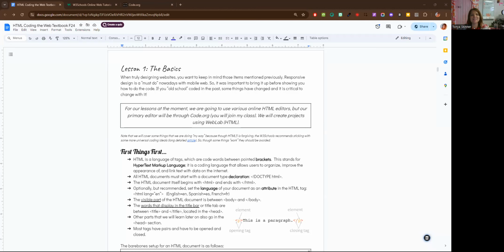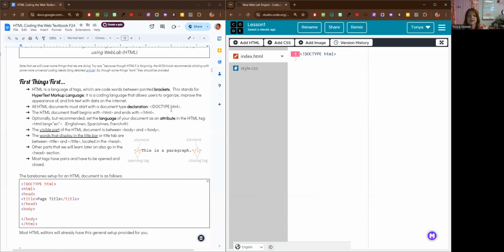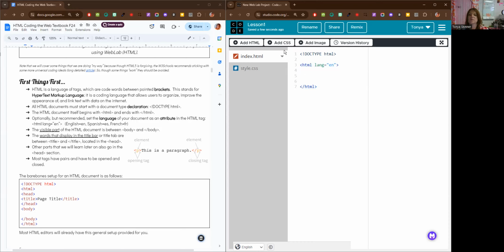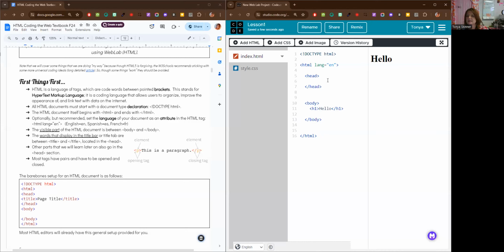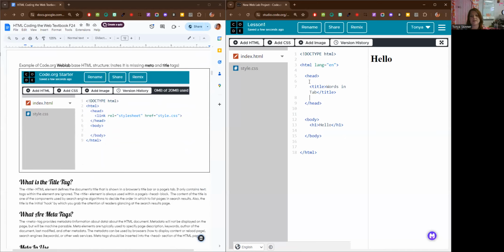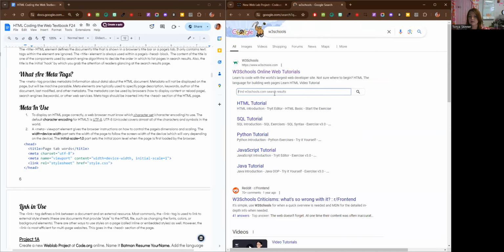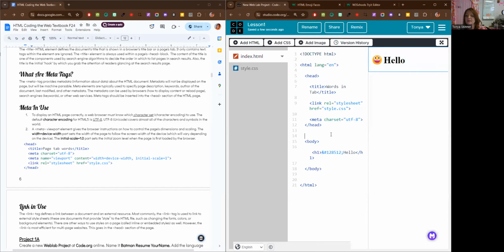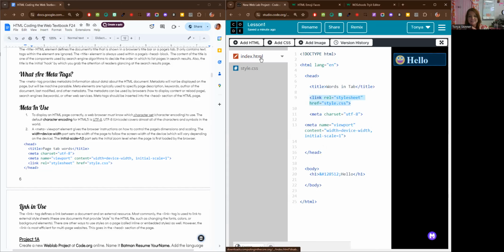Coding the Web v2 Recap - Lesson 1